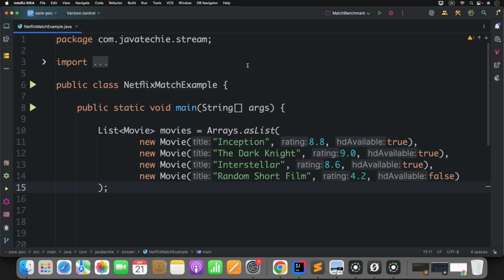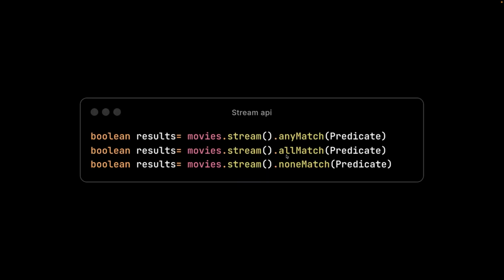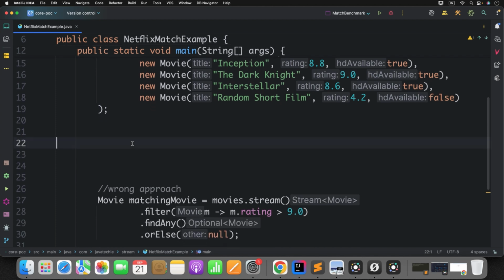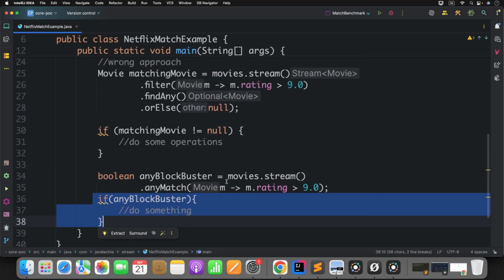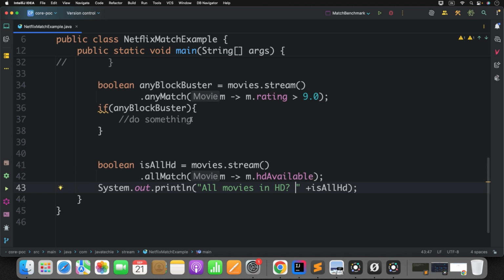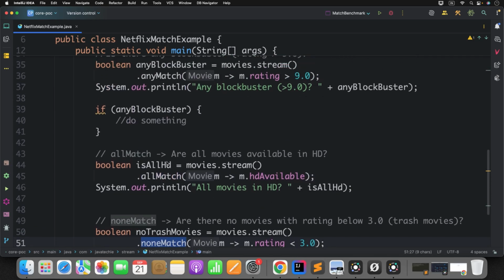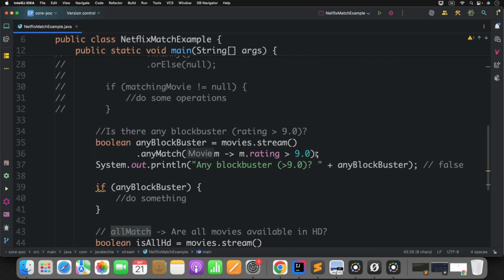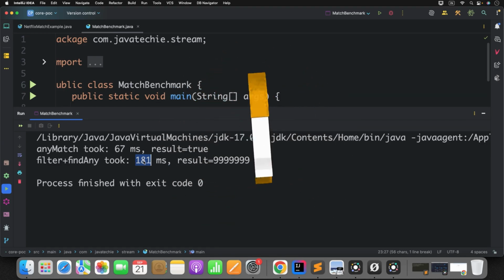Stop Misusing Java 8 Streams ❌ anyMatch, allMatch & noneMatch Explained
🚀 Stop Misusing Java 8 Streams!
In this video, I’ll clear the confusion around anyMatch, allMatch, and noneMatch — three powerful short-circuiting operations in the Java Stream API that most developers use incorrectly.

You’ll learn:
✅ The difference between findAny() vs anyMatch()
✅ How anyMatch, allMatch, and noneMatch really work under the hood
✅ Practical real-world examples to master these methods

By the end, you’ll not only know how to use these methods the right way, but also understand when to apply them in real-world projects.

📌 Perfect for anyone learning Java 8 Streams or preparing for Java interviews.